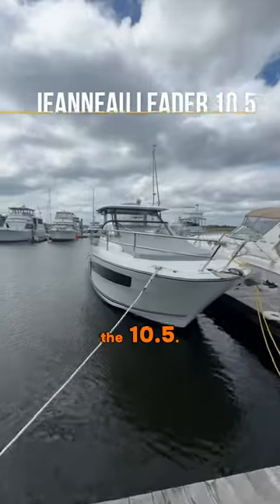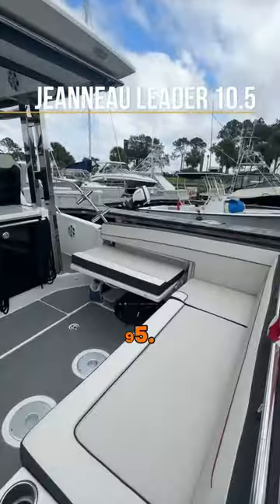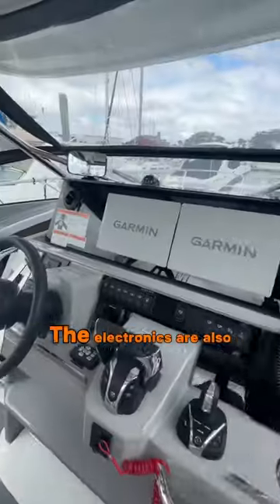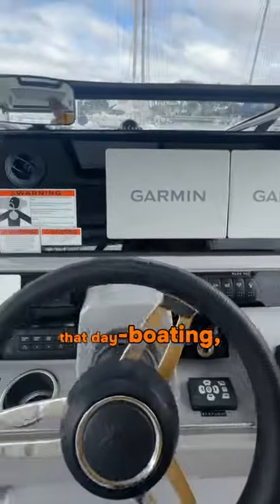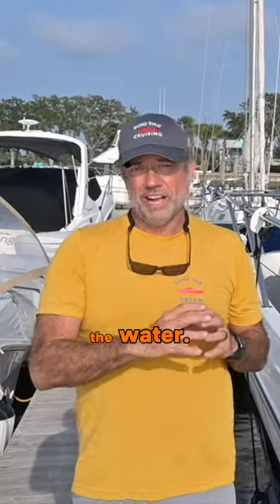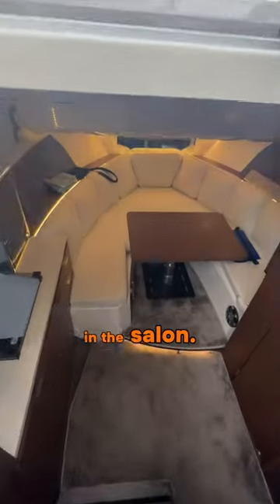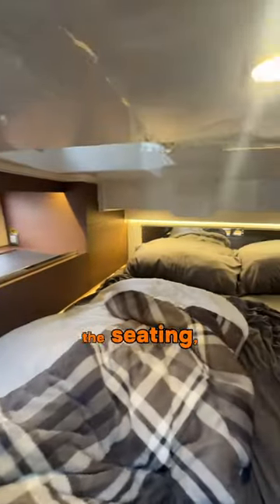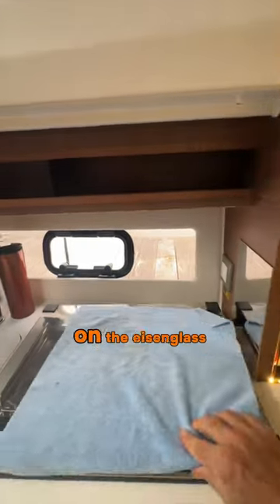Boat Tour: Cap Camarat 10.5 Walk Around Series 2 by Jeanneau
Explore the Jeanneau Leader 10.5 Walk Around Series 2, also known as the Cap Camarat 10.5, giving you an insider's perspective of this day boat informed by our dock mate Russell who shared his boat with us.

Whether you're an experienced boater or just dreaming of life on the water, this tour is sure to inspire your next adventure.